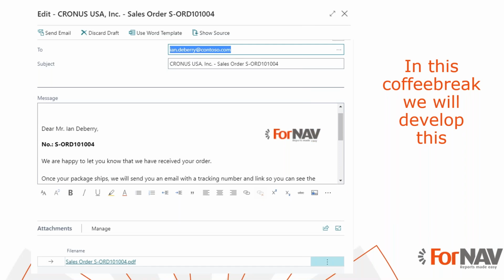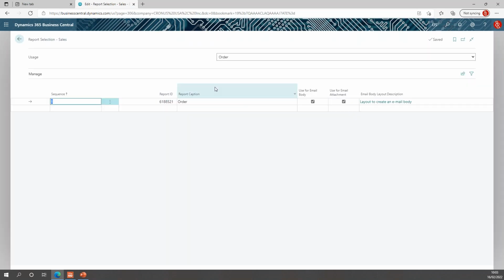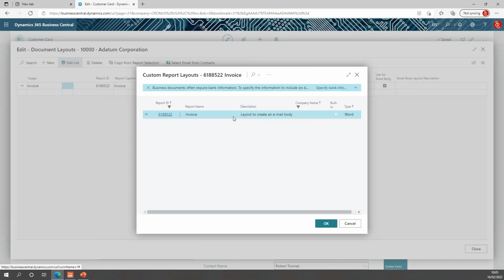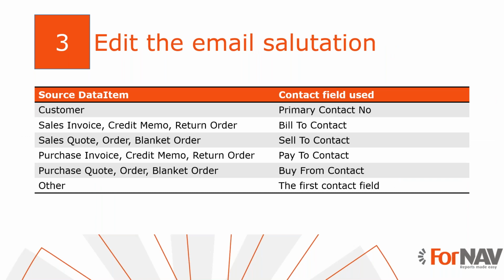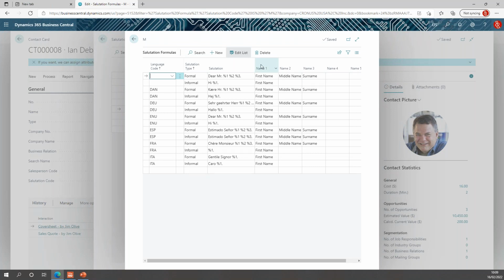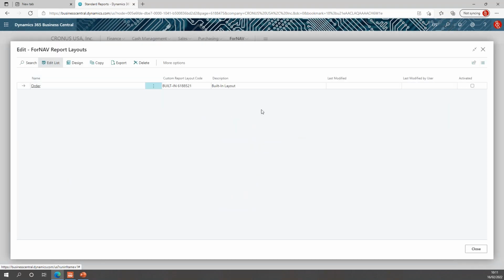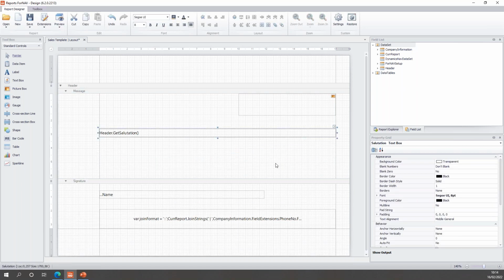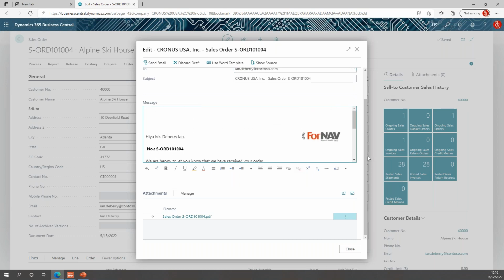Create your Business Central email layouts with ForNAV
Enjoy a cup of coffee, and watch this short video to create your Business Central email layouts with ForNAV